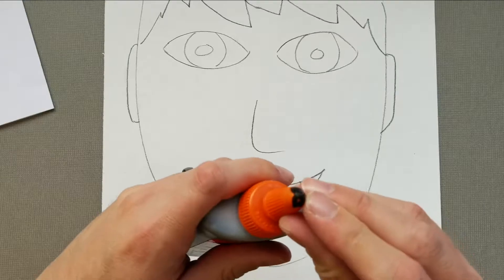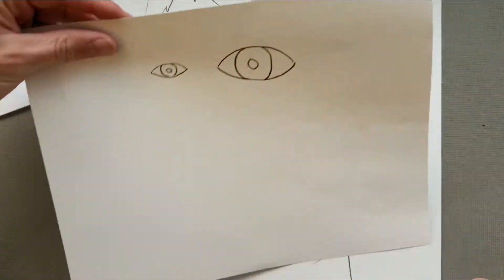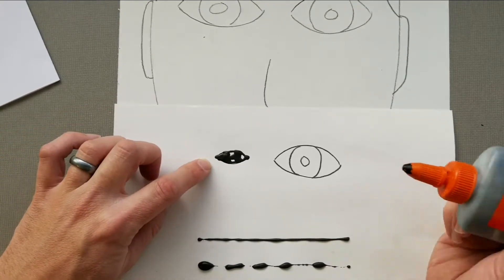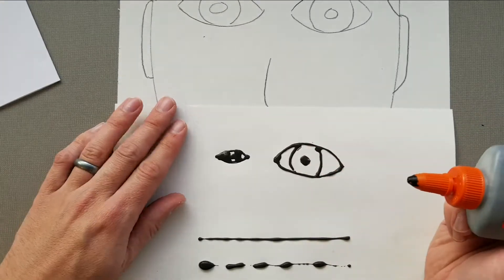How to trace with black glue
This video gives some tips on how to trace a self portrait with black glue. This is intended for Kindergarten through 2nd grade.